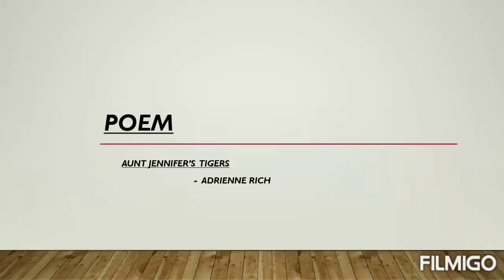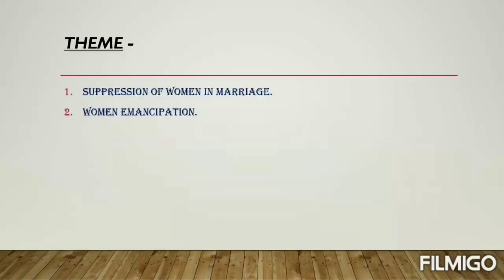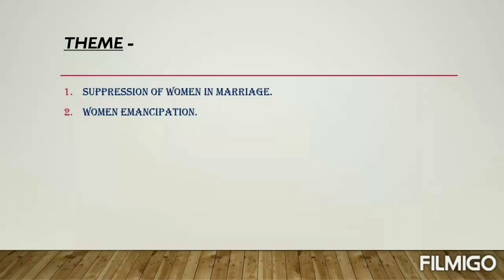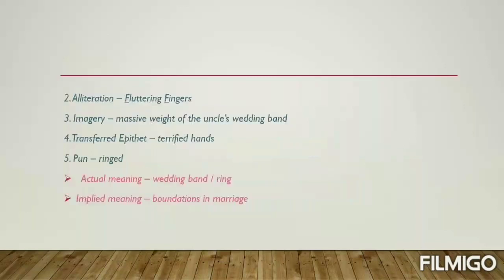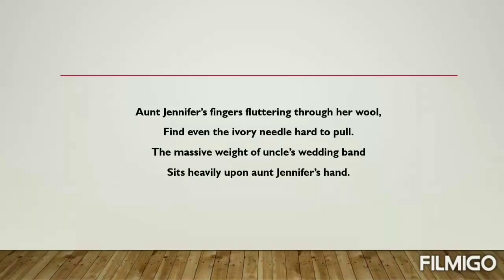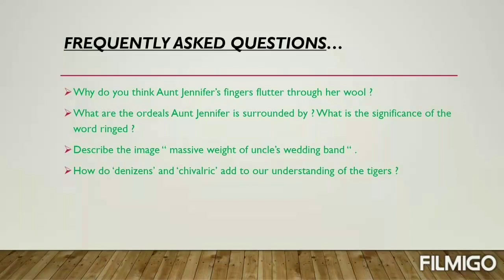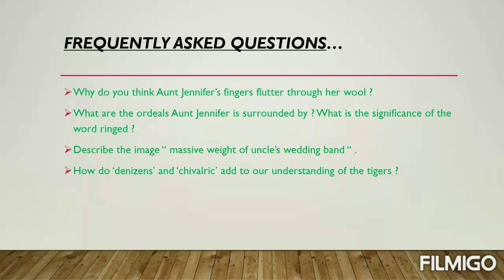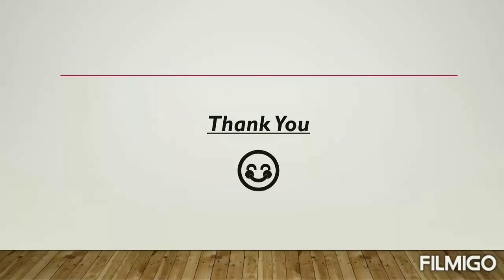Aunt Jennifer’s Tigers |Class 12| Explained in Hindi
Complete explanation of the poem Aunt Jennifer's Tigers with frequently asked questions and themes of the poem.

Follow our instagram handle -

Thankyou.